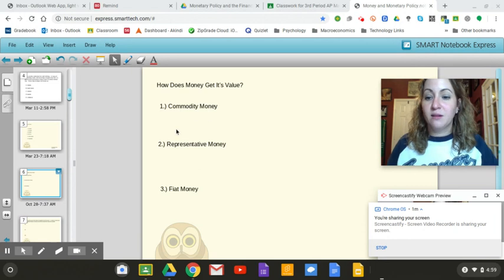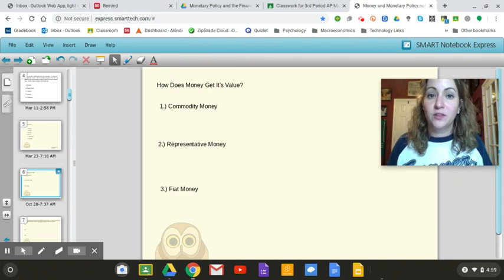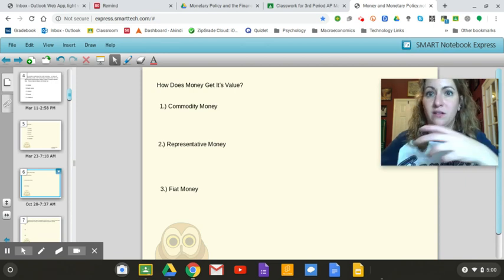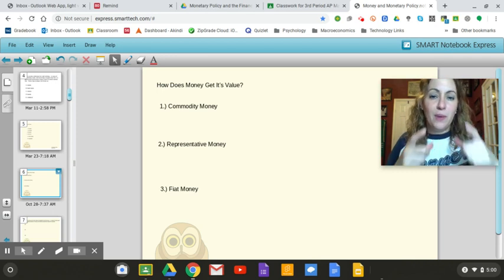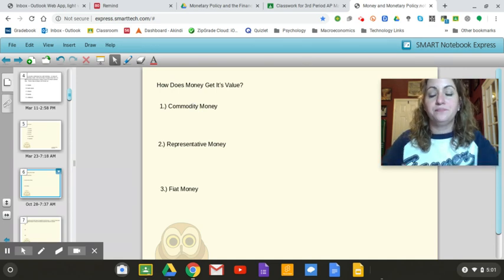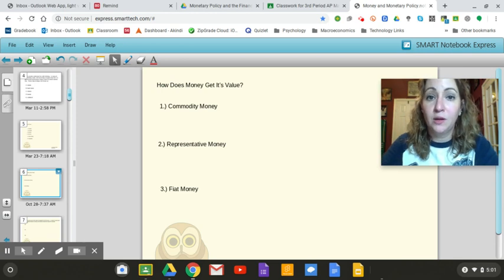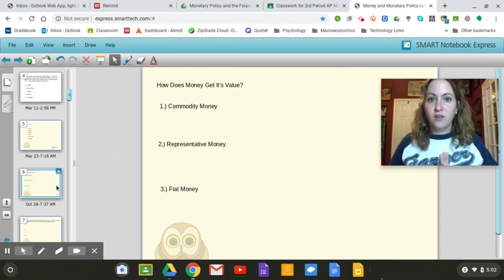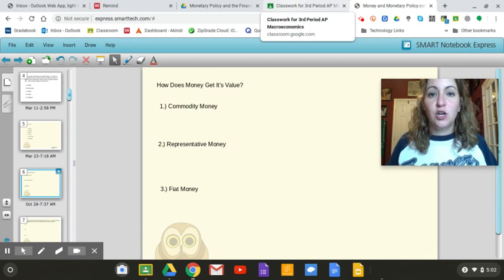How does money gets its value